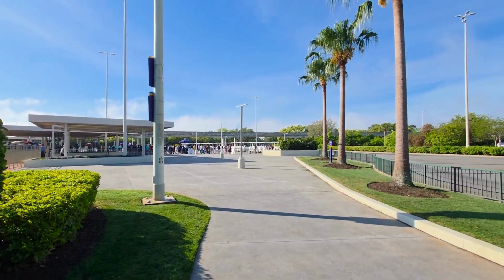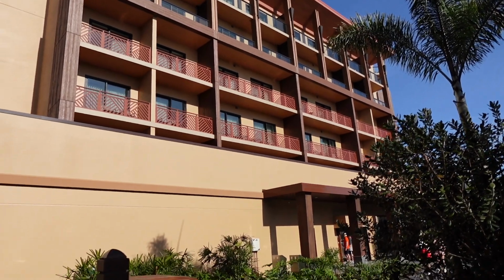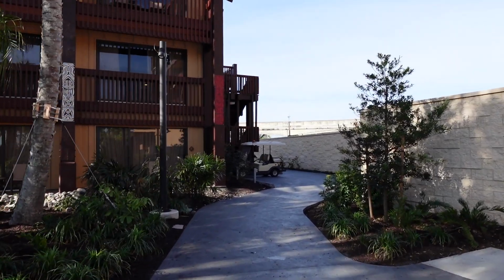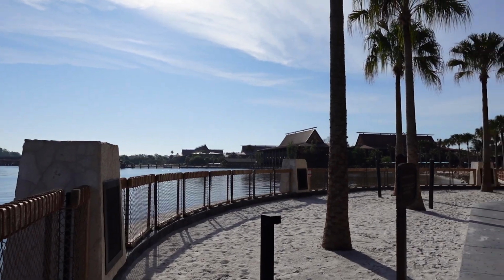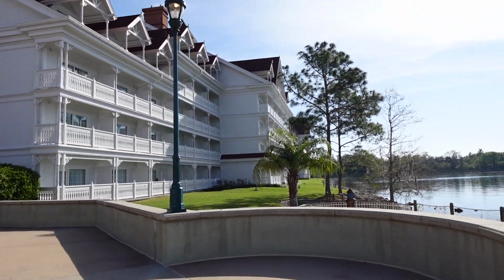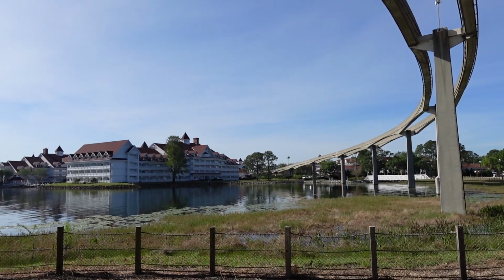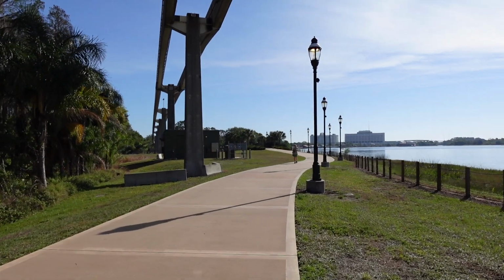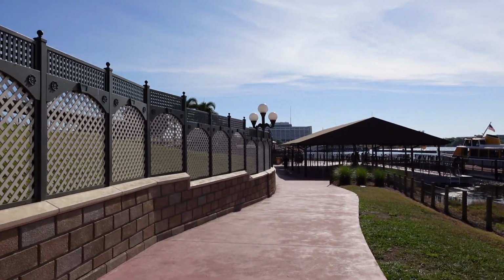Parents Are Doing Disney All Wrong!—Fix It With These 5 Tips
THANK YOU TO OUR CHANNEL MEMBERS:

👻 Christina B  👻 Tim R  👻 Paul & Emma L-M 👻 Donna L  👻 Matthew S  👻 Barbara C 👻 JC  👻 Wilfredo A 👻 Jaelen B 👻 Dennis K  👻 DivineMissZ 👻 Grain-Free Insights 👻 Michæl K 👻 Brett M 👻 Me K  👻 Ruby J 👻 Judy VC 👻 Mark L 👻 Jesse C 👻 Kolene M 👻 KikiandLuca 👻 Susan G 👻 Gail V 👻 Dan H 👻 Jonathan G 👻 Yvette C 👻 Pat F 👻 Ann L 👻 Cynthia S 👻 Caitlin Howel 👻 Robert T

Our Mailbox:
2 Foolish Mortals
1633 Future Way
PMB 223

Our Favorite Products & Must Haves